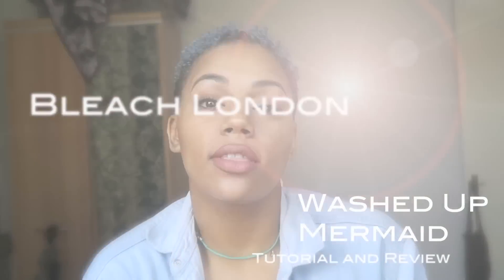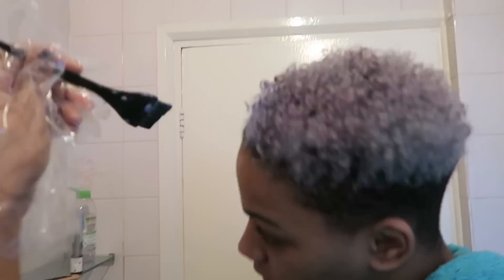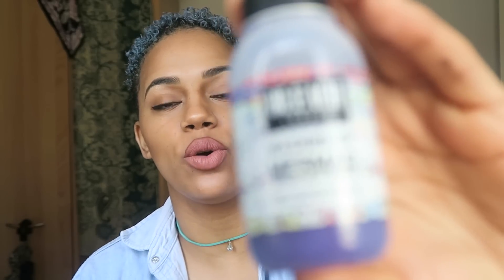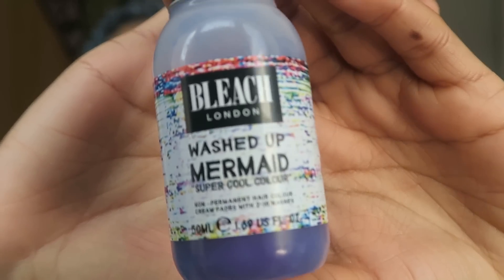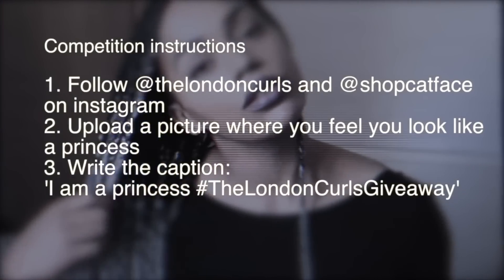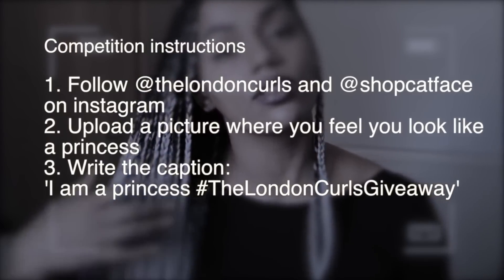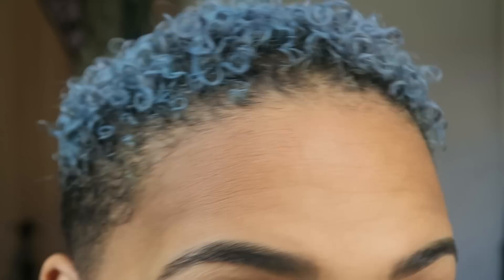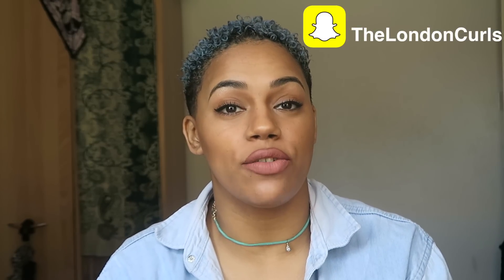Bleach London 'Washed Up Mermaid' Tutorial and Review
In the last video in a series on dyeing my hair with Bleach London's semi-permanent colours, I dyed my hair using 'Washed Up Mermaid.' Watch how I dyed my hair a lovely turquoise colour using the colour, and help me make my next hair colour choice!

Products used:
- KeraCare Products Hydrating Detangling Shampoo
- Bleach London Washed Up Mermaid
- Shea Moisture Superfruit Complex 10 in 1 Renewal System with Marula Oil and Biotin Hair Masque
- Shea Moisture Jamaican Black Castor Oil Strengthen/Grow and Restore Leave-In Conditioner